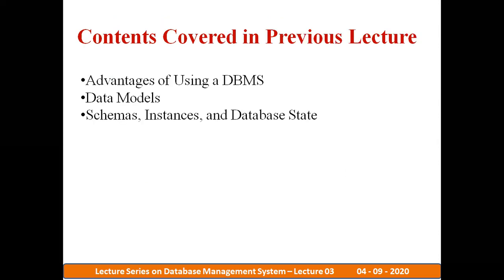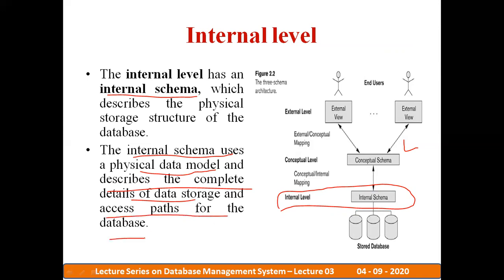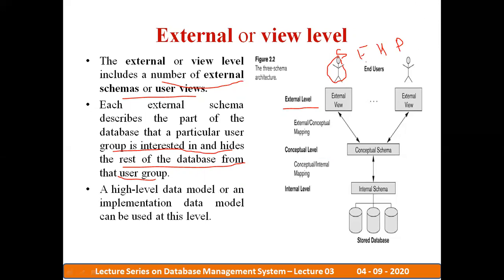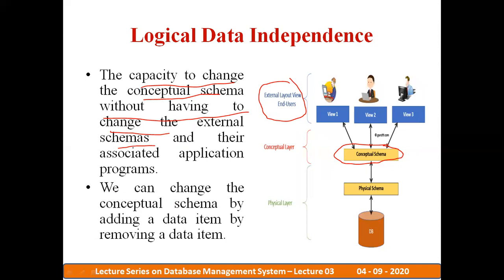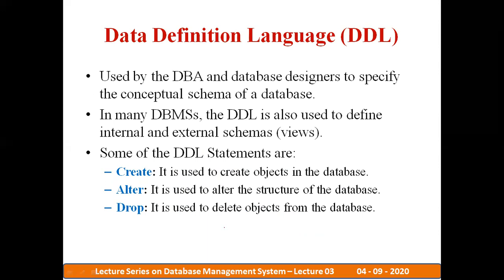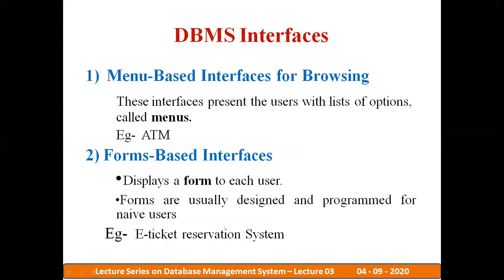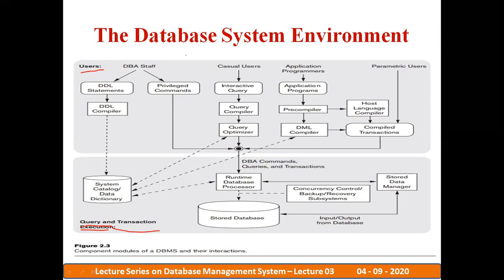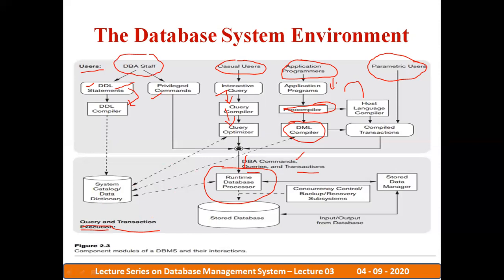Database Management System 18CS53 Module01 L03